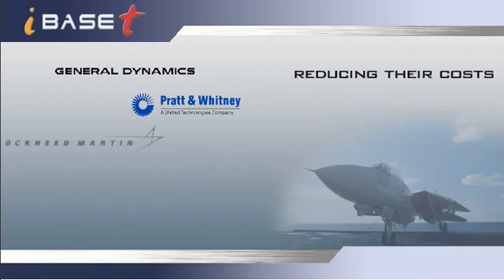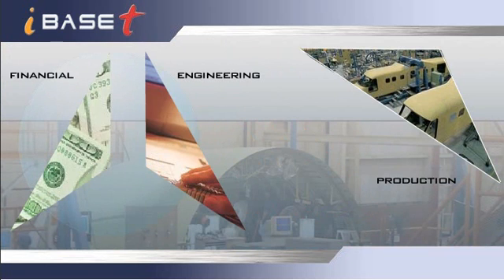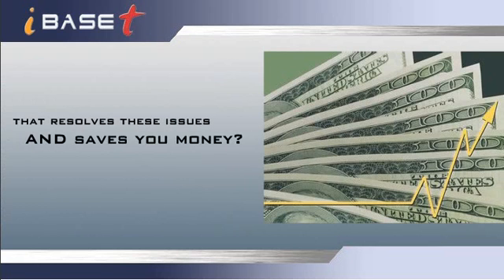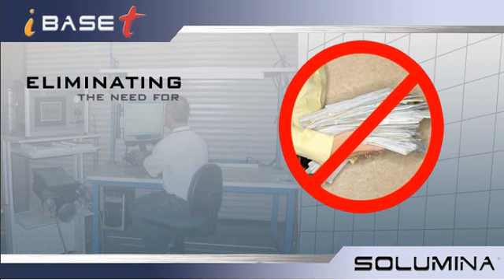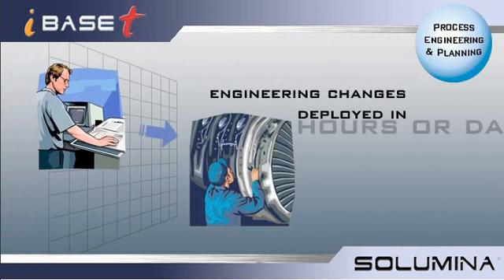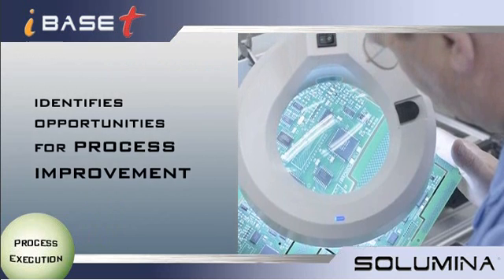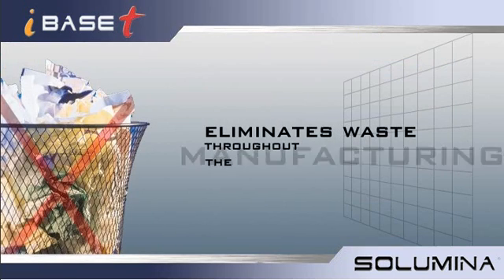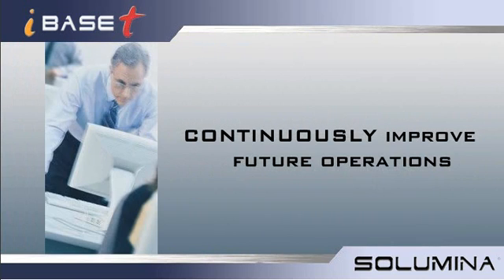Manufacturing Execution System MES integrated with Quality Management System QMS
Describes benefits of using a Manufacuting Execution System with integrated Quality Management System especially in industries like Aerospace, Defense, Shipbuilding, Nuclear, Electronics,and Medical Devices.